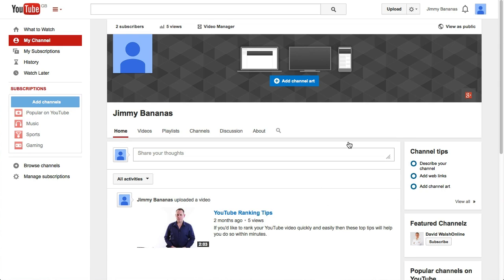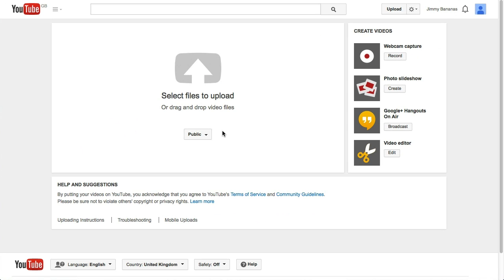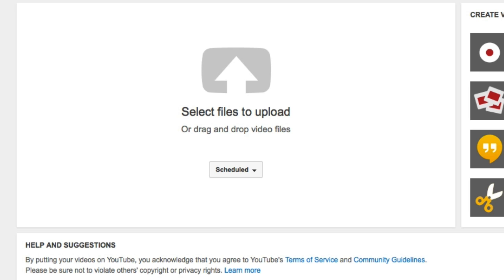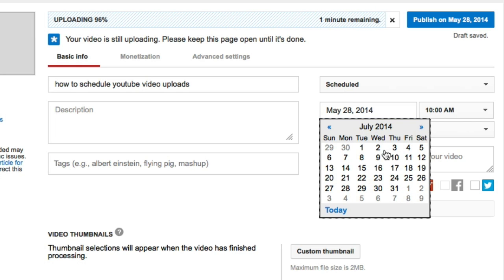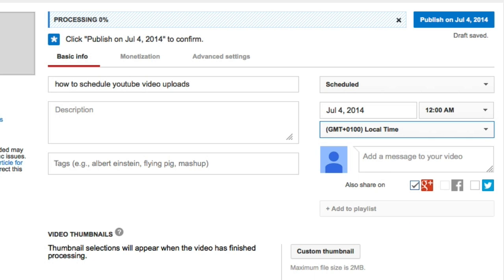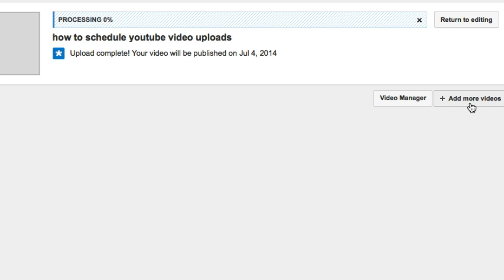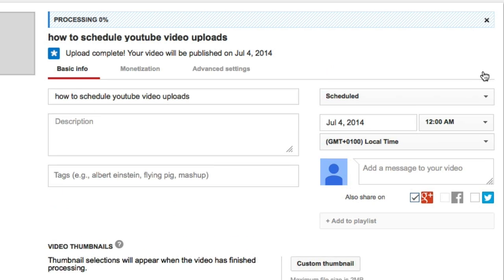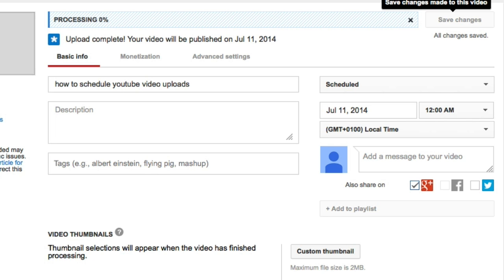How To Schedule A YouTube Video Upload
How To Schedule YouTube Video Uploads -- David Walsh shows you how to schedule your videos to be uploaded to YouTube so you don't have to be there to release them.

How To Schedule YouTube Video Uploads

0:00 In this video I'm going to show you how you can schedule your video uploads.

So, you've created a lot of videos and you want to upload them all at once.

Ok. This isn't the best thing to do when you have a number of videos available to upload, especially if they are in a series or a sequence. What you should do is upload them, maybe, once a week or once every few days, so that you have a regular upload on your YouTube channel.

0:54 What can you do once you have all these videos available that you don't want to sit around and have to upload them every time you put your video up. Well, you can schedule your uploads. This feature has been around for a while but not everybody is taking advantage of it.

1:10 So, I'm going to go through over to the computer, now, and I'm going to show you how you can schedule your videos, so you don't have to be around when they're added to your channel.

1:18 Here I am in my channel and to upload my video I, just, click on 'Upload' on the top. Then when I go into the upload area, I select "Scheduled" from the dropdown. Then I select my video and drop it in...

1:37 Here, we have Scheduled on the right hand site and we have the date that we can set this to. So I can set this any time in the future, say the July the 4th and I can set the time to any time, say midnight... and then select any time zone that you want.

1:57 One thing you need to do is to obviously make sure you have your Title, Description, Tags, Custom Thumbnail and a message for your Subscribers as well. Share on Google+, Facebook and Twitter-- all those things as you would if you were. Make sure to add your Annotations -- all of those good things before you Publish.

2:19 When you have it all done, click on Publish and your video is done. The next thing you want to do, if you have more videos, is to click on "Add more videos", upload your videos and do the same with those ones. So you put in your date. So you can put it any time in the future, say a week after that and click on Publish until you have all your videos done, in the sequence that you want.

2:44 So that's how you quickly and easily, schedule videos onto your YouTube channel. Now you don't have to be around, every time, to upload your video, you can upload them all at once and have them scheduled and dripping out over time, so that you have regular releases on your YouTube channel, which is what YouTube prefers you to have.

If you haven't done so already, click on the link here and download your free copy of the free Video Traffic Report:

SCHEDULE